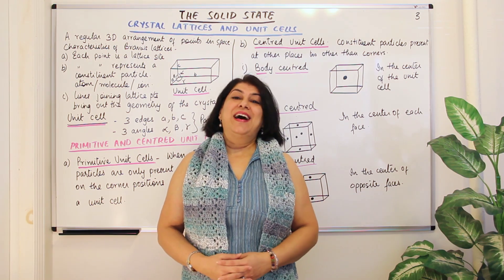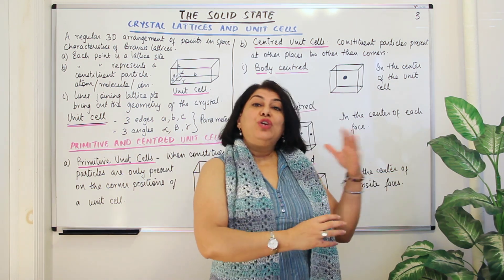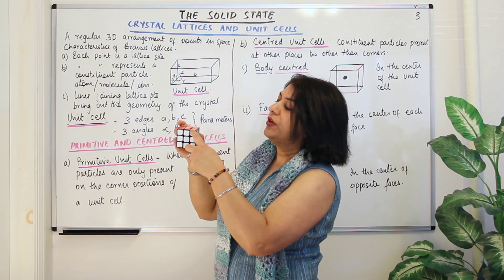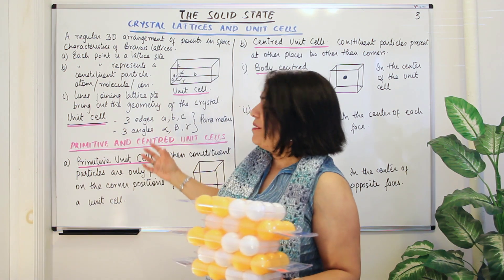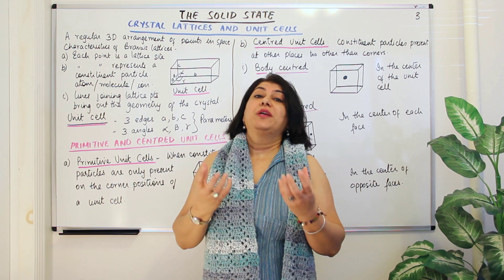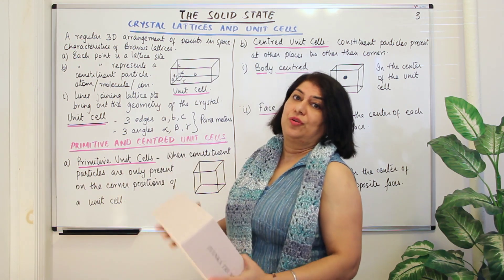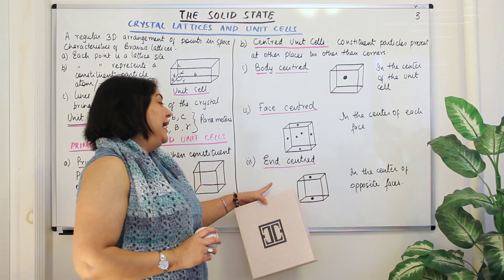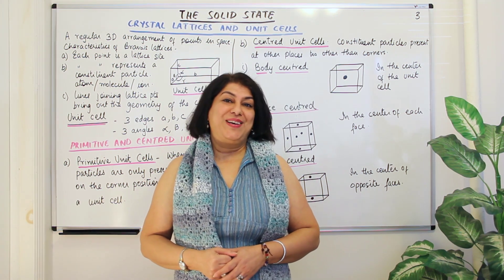XII- 1 # 3, Lattices And Unit Cells